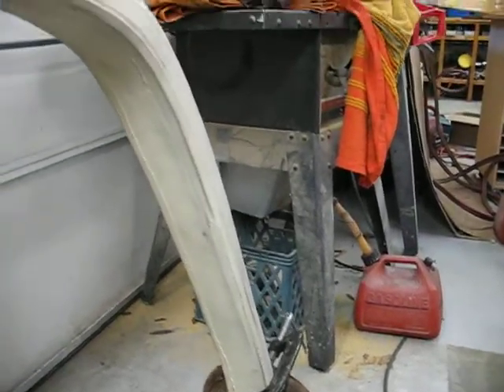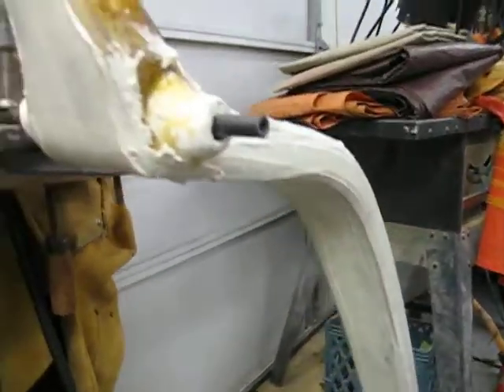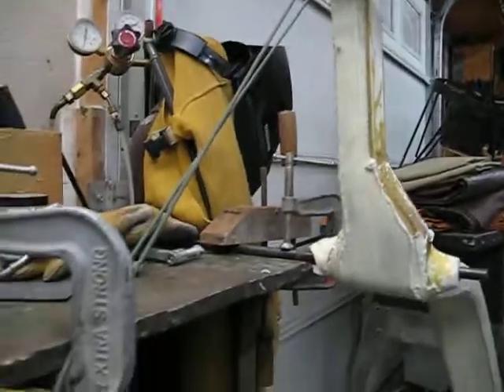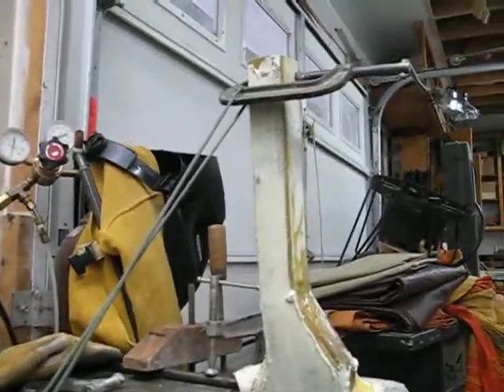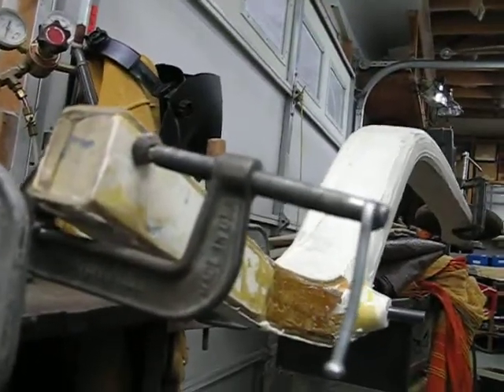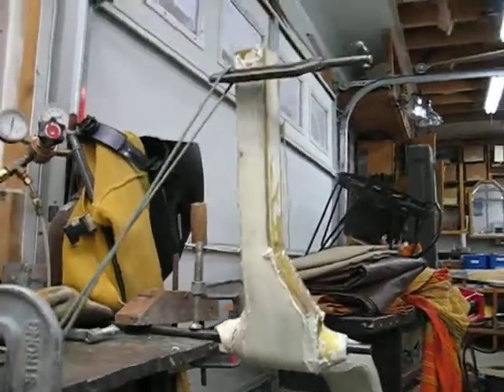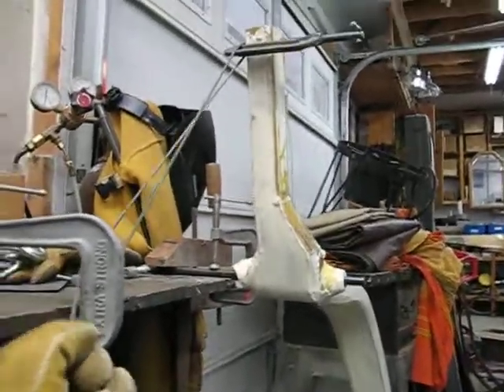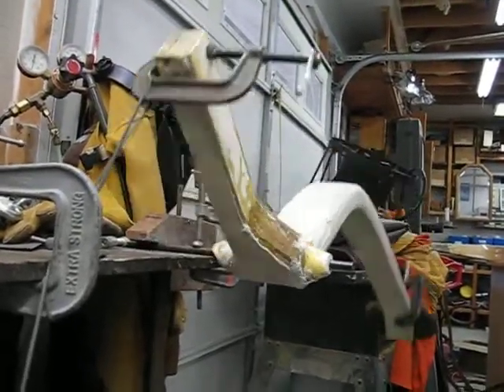Retracts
Retract testing